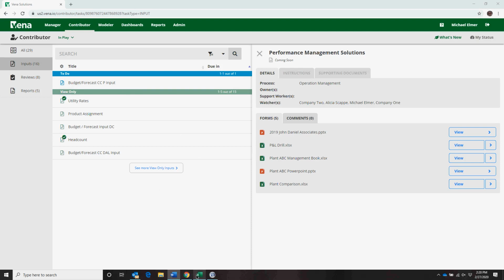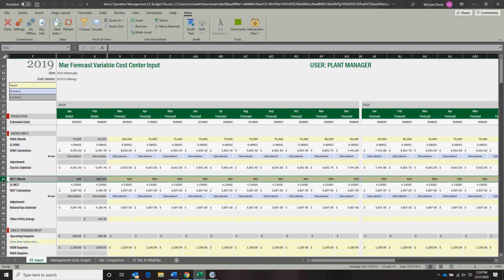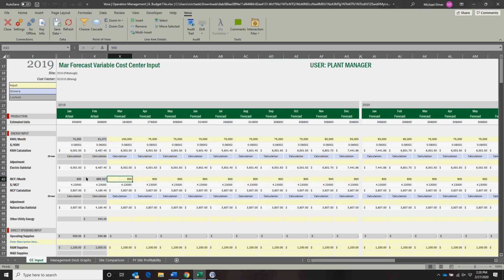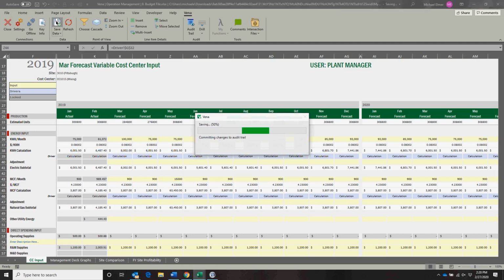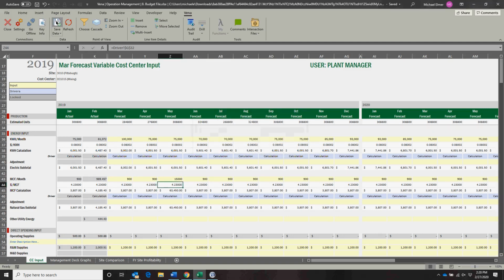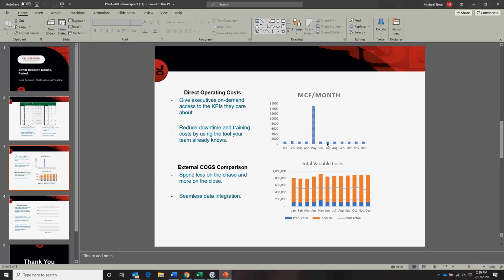Experience Vena Connecting to Powerpoint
This video is a quick overview of the ability to discuss time saved and mistakes prevented by linking your power point presentation to Vena graphs and tables.